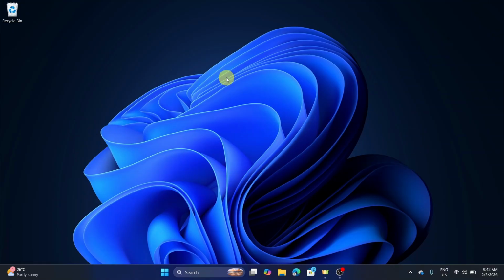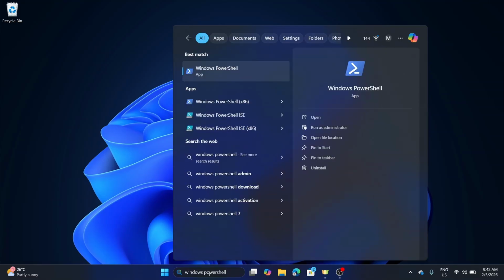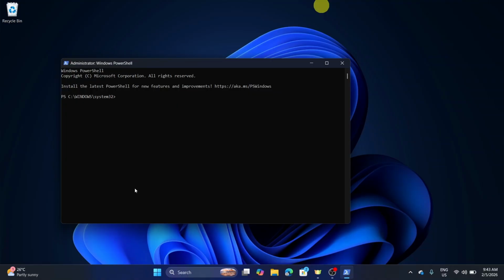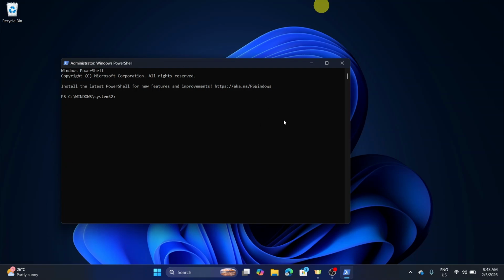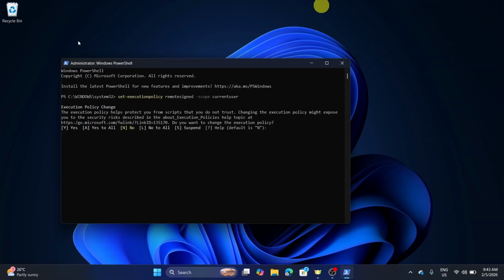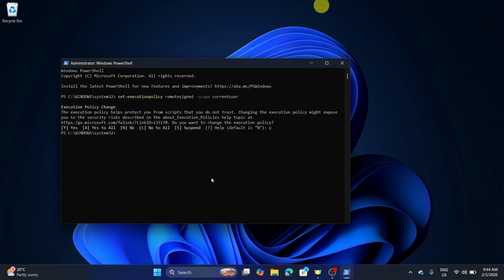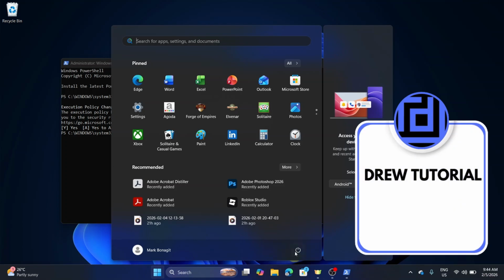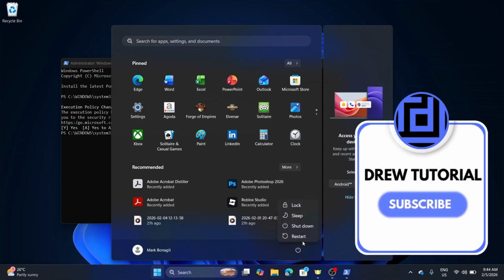How To Fix “Running Scripts Is Disabled on This System” in PowerShell (2026)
How to fix “Running Scripts is Disabled on This System” in PowerShell on Windows.

In this Drew Tutorial, I’ll show you how to safely fix the PowerShell error “Running Scripts is Disabled on This System” using supported Windows settings. This step-by-step guide helps you run PowerShell scripts without breaking system security or policies.

In this video, you’ll learn:

Why PowerShell blocks scripts by default
How to check the current PowerShell execution policy
How to enable script execution safely on Windows
How to fix PowerShell script errors without advanced tools
How to restore settings if needed

This tutorial works on Windows 10 and Windows 11 and follows Microsoft-recommended execution policy options—no third-party software required.

Check out related videos for PowerShell basics and Windows troubleshooting.